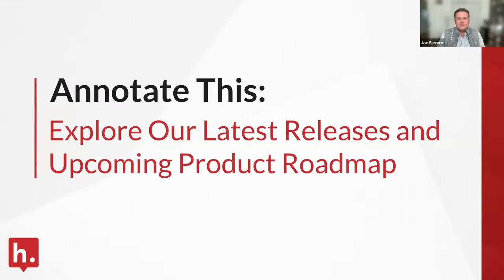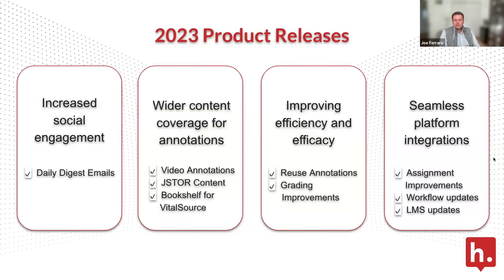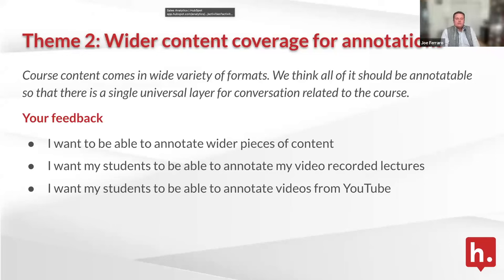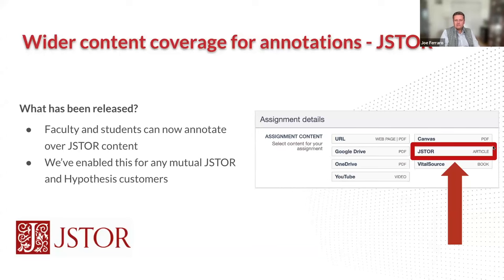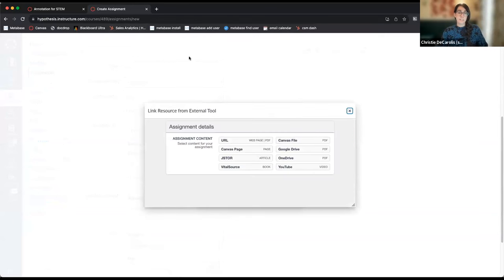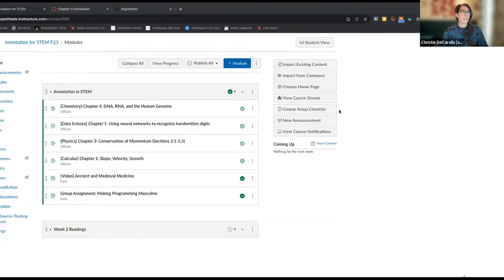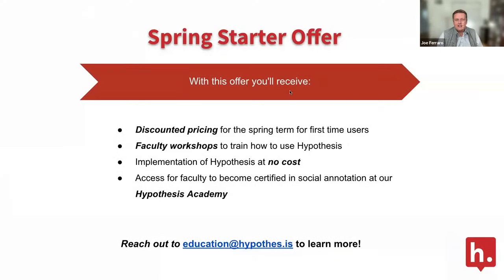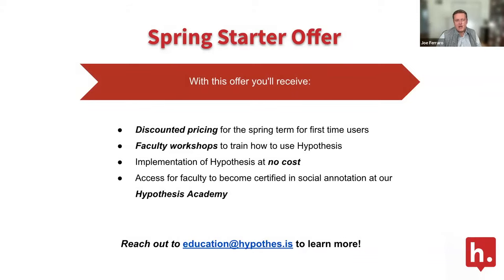Annotate This #3: Explore Our Latest Releases and Upcoming Product Roadmap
Join us for our third installment of “Annotate This” our product webinar that shares insights into our latest releases.

Whether you’ve been staying up to date on our product releases or need a refresher on all that’s been rolled out, this is a perfect opportunity to connect with our team and learn more about enhancements.